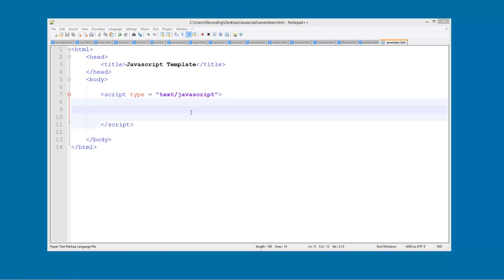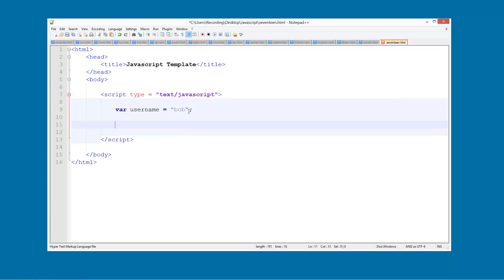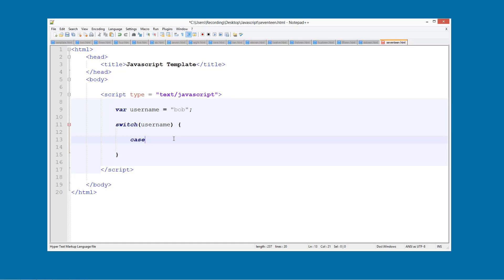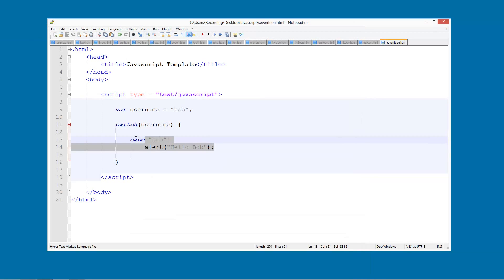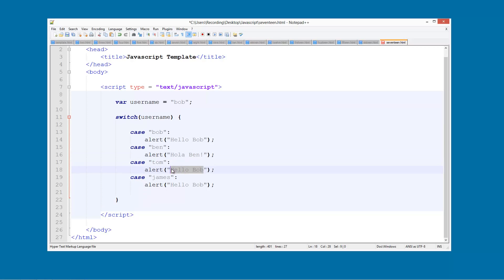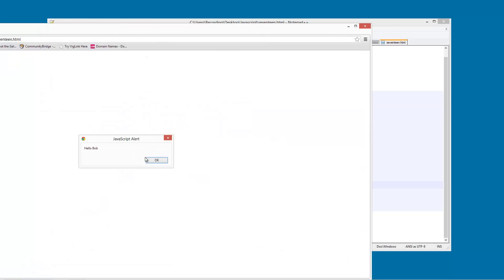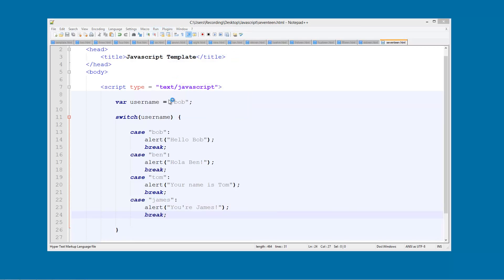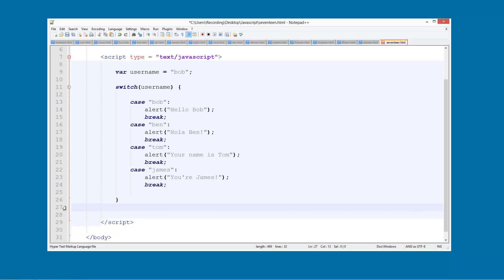Learn JavaScript - #17 - Switch and Return Statements [1080p]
In this tutorial, I show you what switch and return statements are and how to use them. Switch statements are condensed if statements for when we want to test a variables value. Watch the video to learn more!